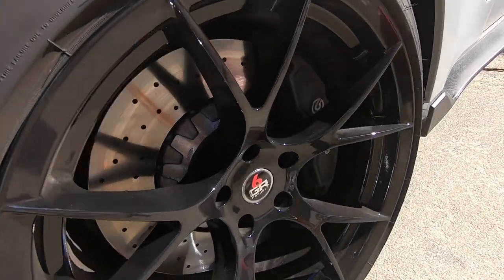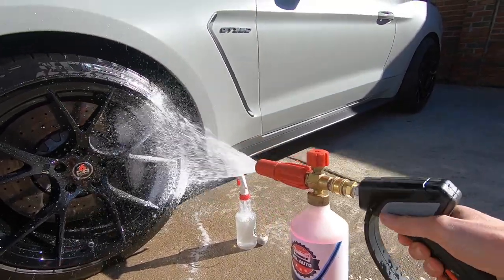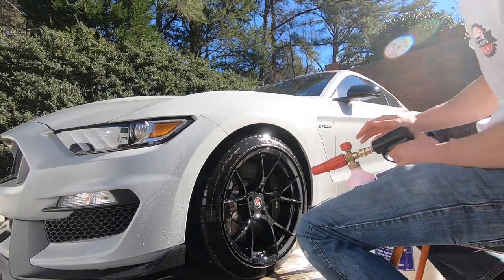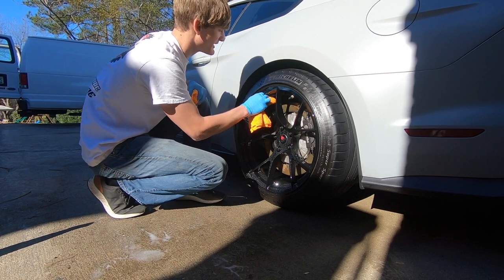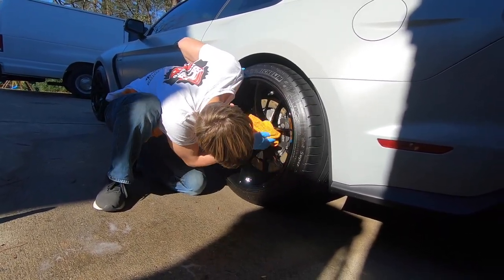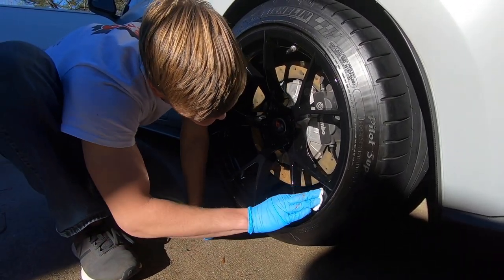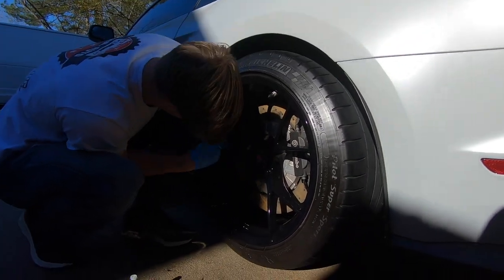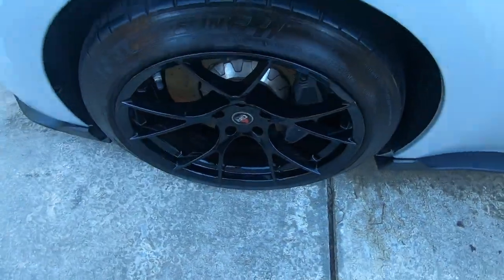How to Ceramic Coat Wheels - GT350 Project 6GR Rims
I installed Mr. Auto's NanoShield Crystal Coating for a customer, and decided to film the process. This also goes to show and easy and forgiving this coating is, even though I am applying it in a driveway. Thank you!